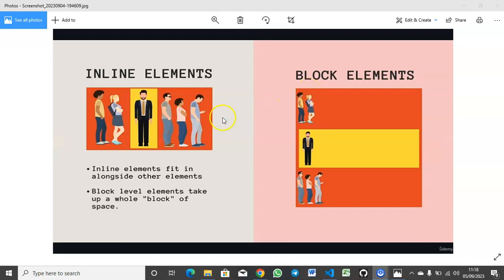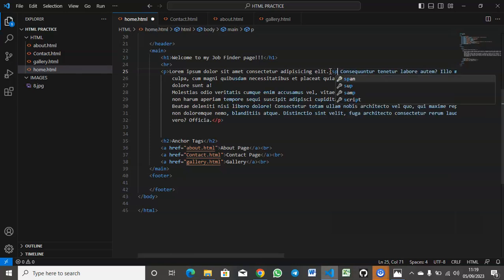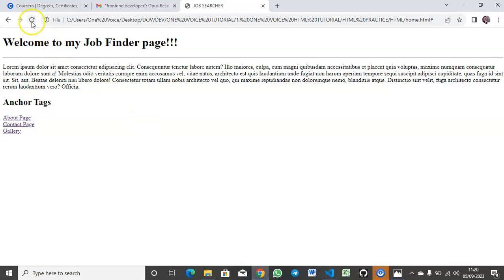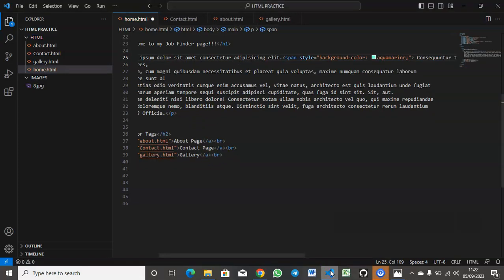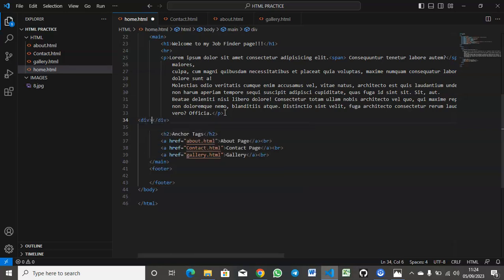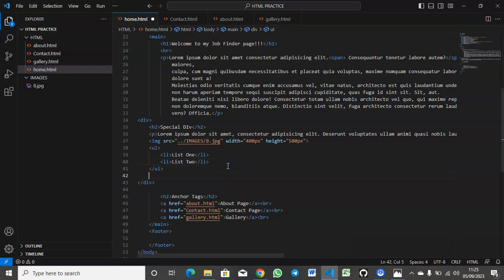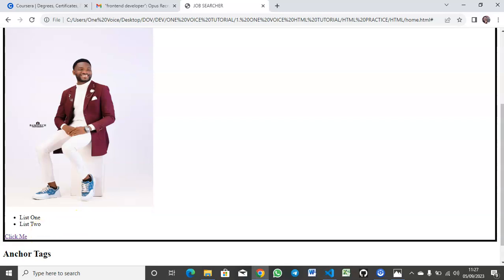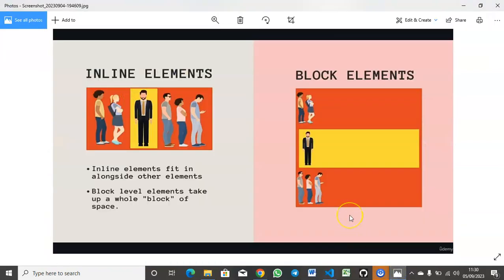14 Divs And Spans